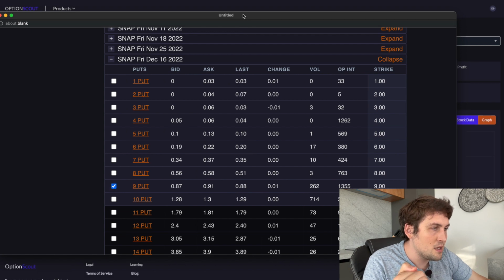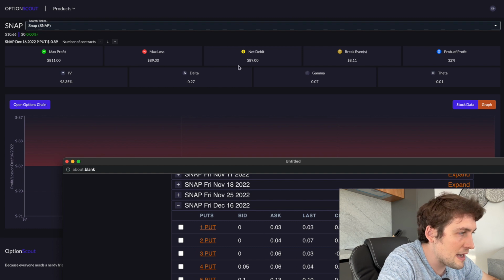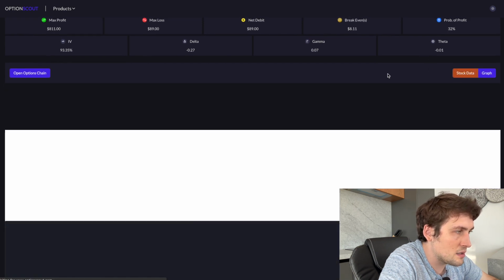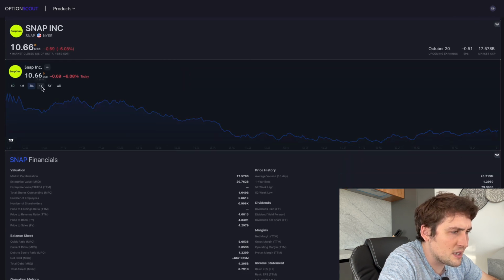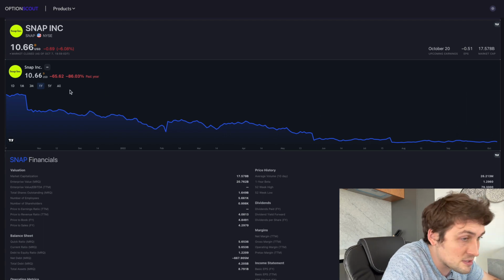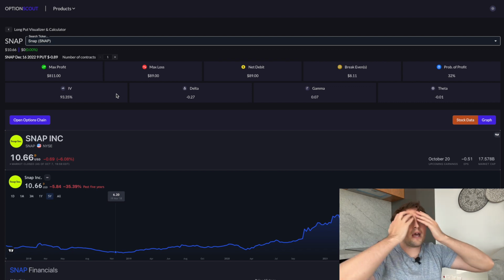Learning the Greeks WON'T MAKE YOU a profitable Traders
Unless you are math teacher, why bother learning the greeks if you want to make profitable trades

In this video I go over what really is important for options trading

For me, when I first learned about selling and buying options, I was just excited that I can make money with it.

But i kept hearing about the greeks.

So I took courses on it, and I understood them, and learning about theta was great, it made it made sense why selling options can be great for making income, because you have a high probability of success.

However, as a beginner options trader, it might just cause more confusion, to learn about the greeks